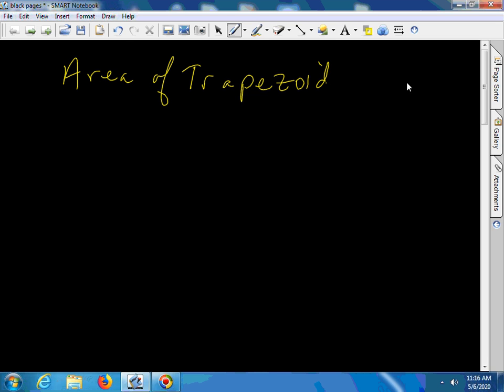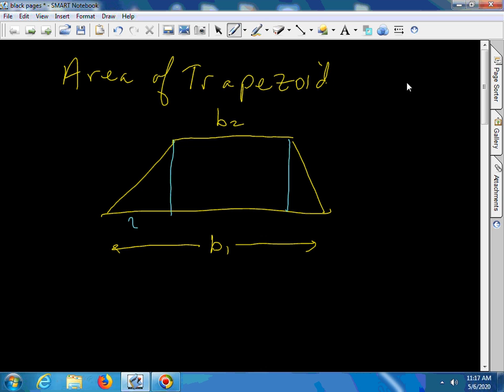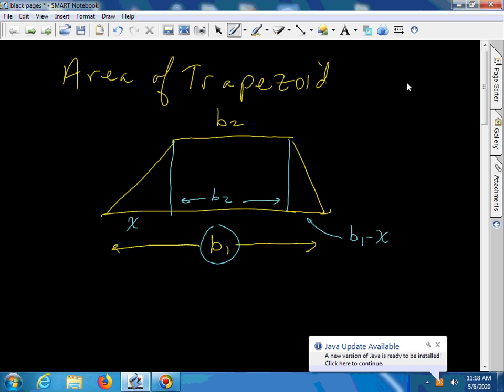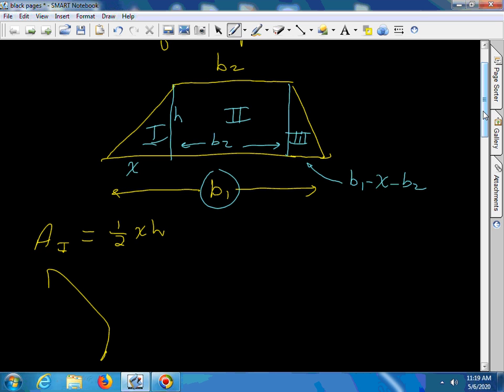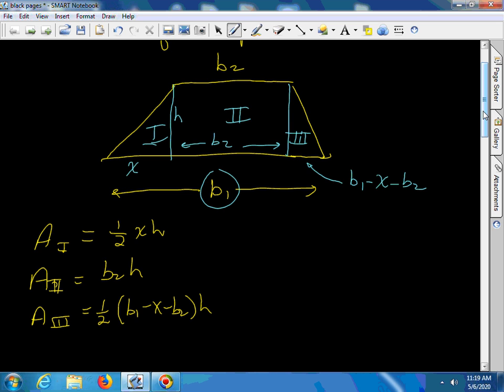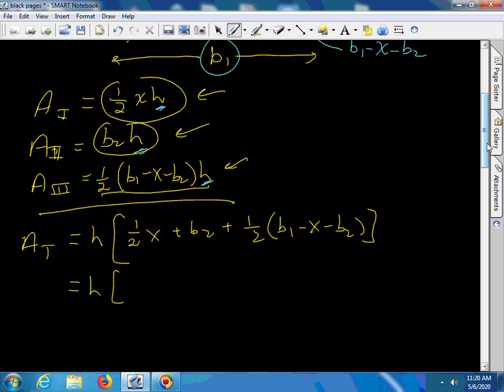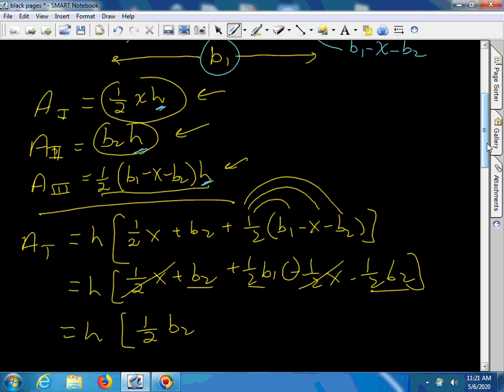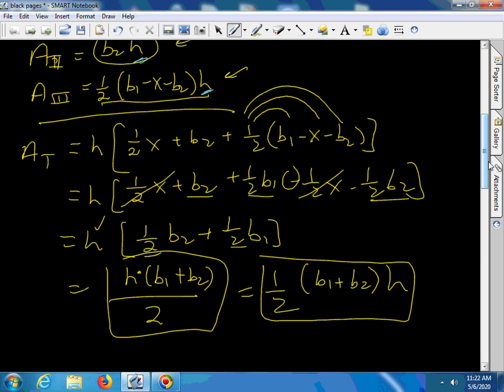Proof of the Formula for the Area of a Trapezoid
In this video we derive the formula for the area of a Trapezoid. Watch and Learn!